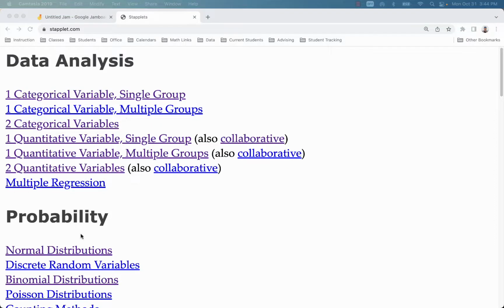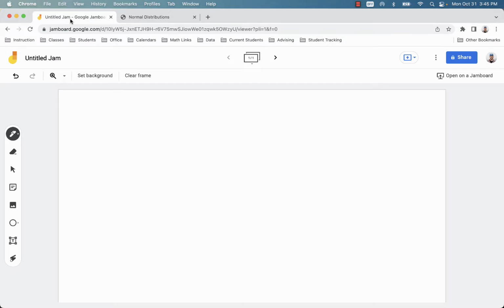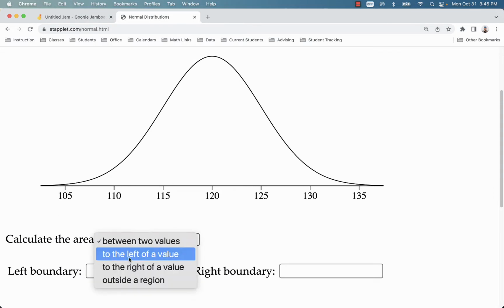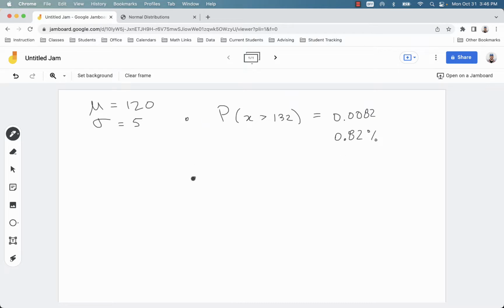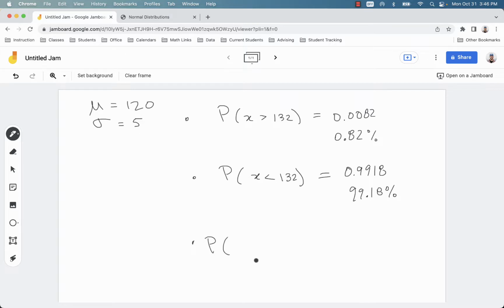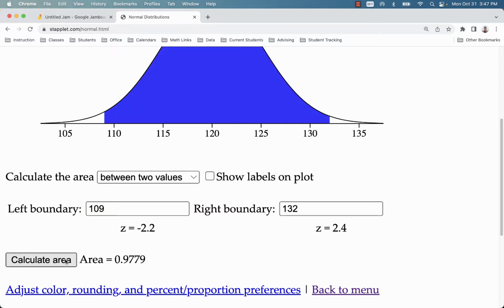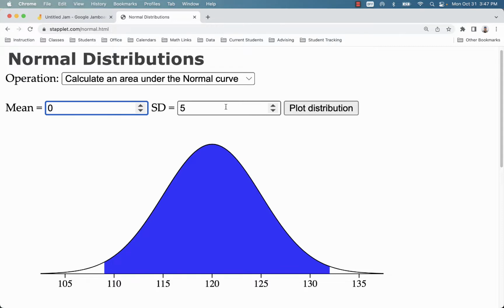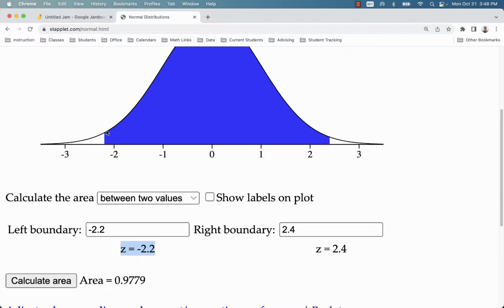Use Stapplet to Find the Area Under a Normal Curve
Stapplet.com